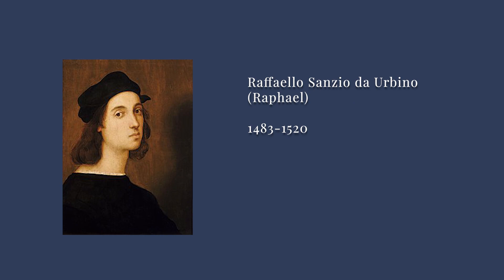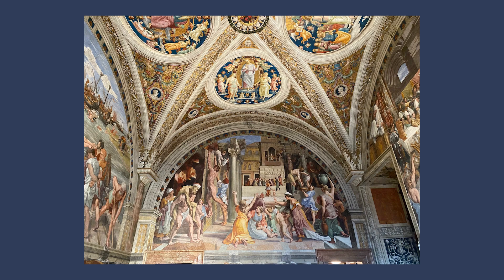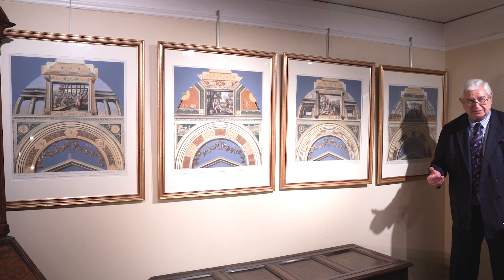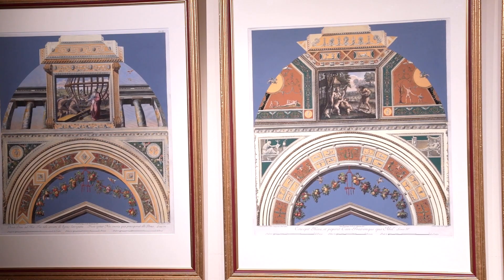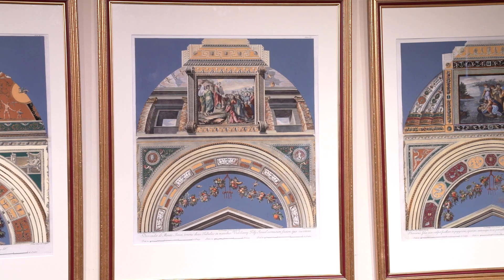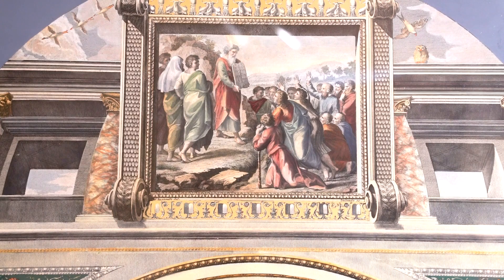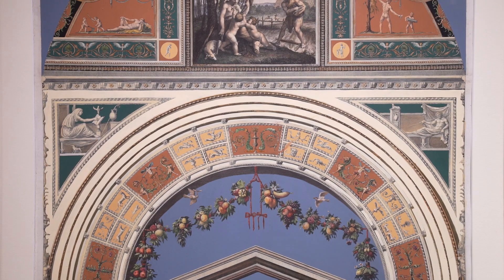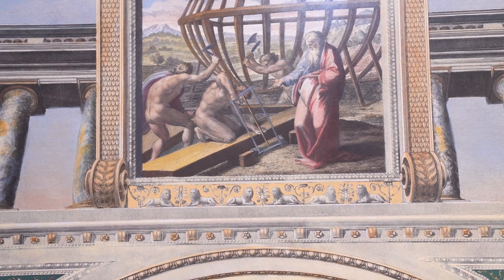masterclass Vatican Secrets Revealed - Raphael's Loggia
The Vatican has a beautiful room called the Loggia, decorated by Raphael. In this Masterclass, David Harvey gives us a detailed exposition on these four stunning 18th Century engravings based on the Loggia!